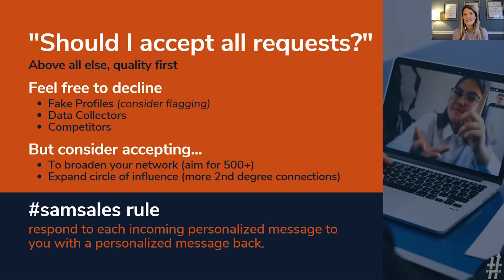Do I Have To Accept Every LinkedIn Connection Request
"Do I have to accept every LinkedIn request?"

Spoiler alert: NO, you do not!

Listen in to learn how you should view your connection requests and how to ensure you're building the network you want!